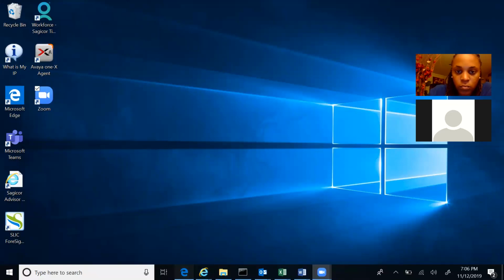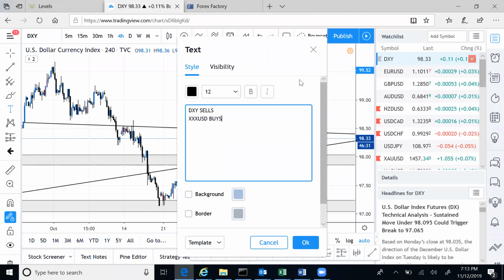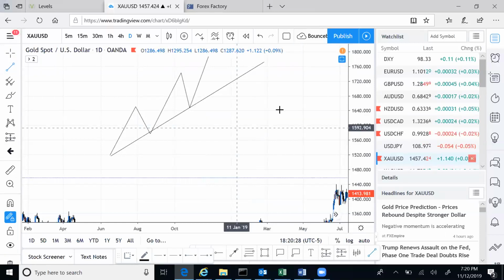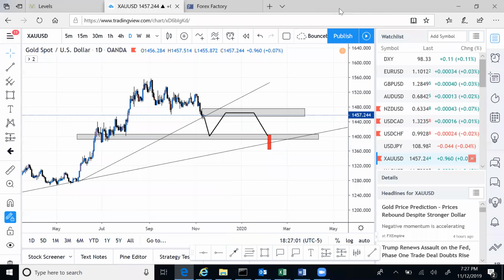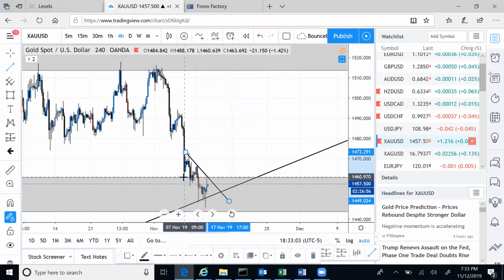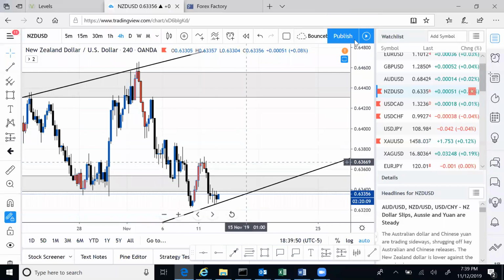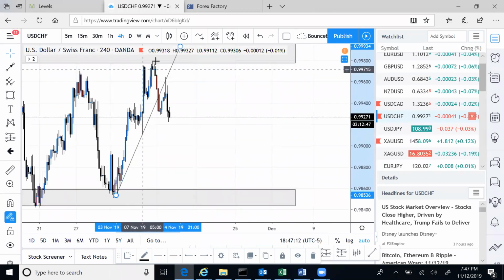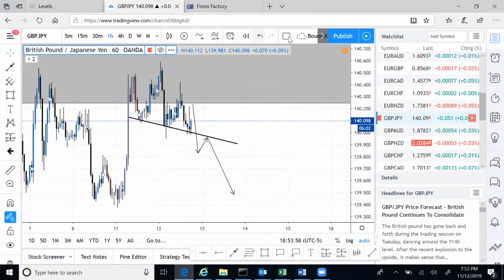How To Trade Trendlines and Key Levels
-Identifying Key Levels
-Identifying Patterns
-Aligning Anticipations with Trend Trading and Trendlines